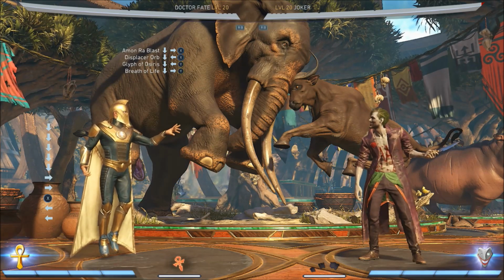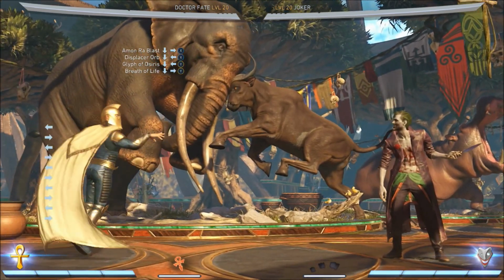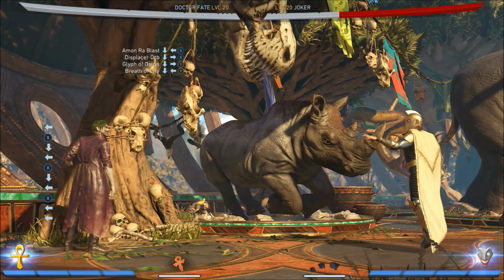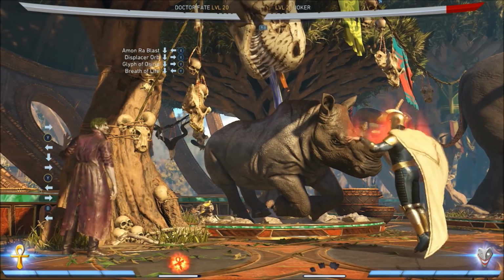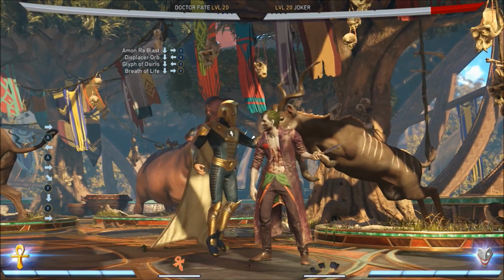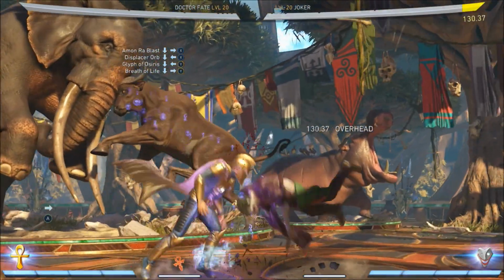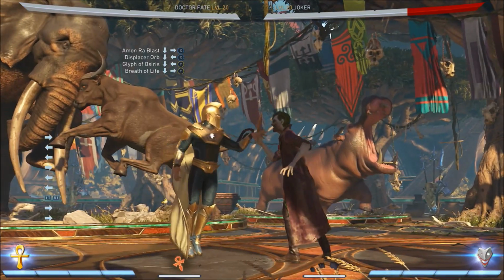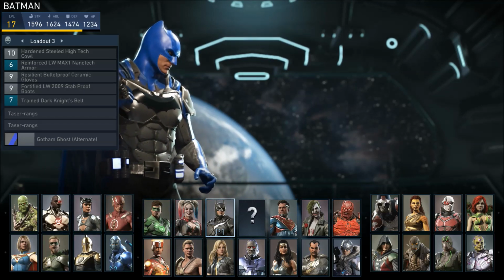Injustice 2: Doctor Fate Character Combos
Full in depth of doctor fate and a 319% Combo!

( ͡° ͜ʖ ͡°)   👻  ⛄